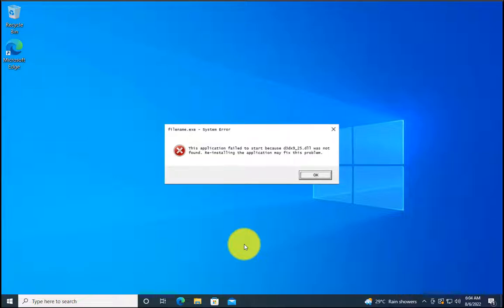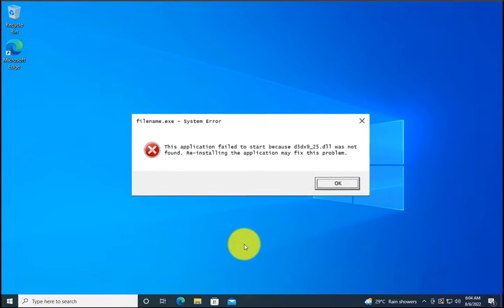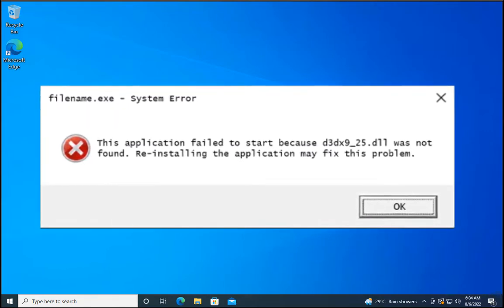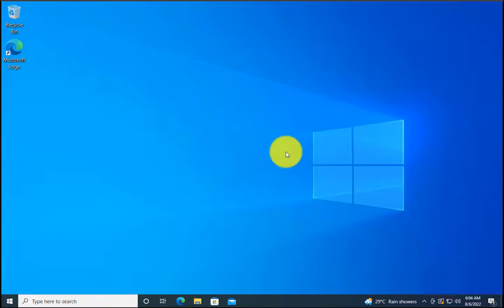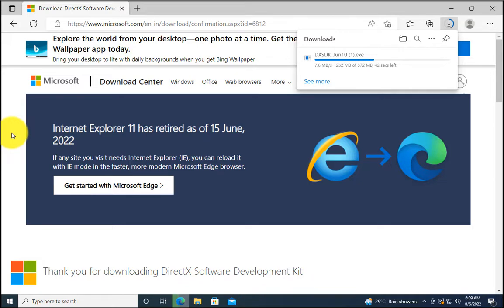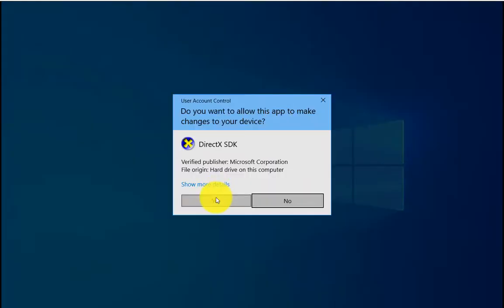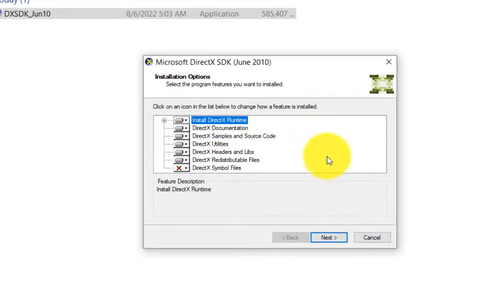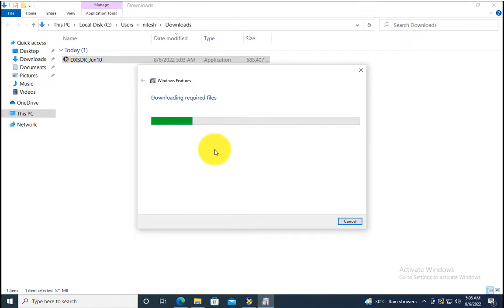[Fixed] - d3dx9_25.dll is missing from your computer Windows 10/ 11/ 7/ 8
In this video I'm going to show you how to fix the d3dx9_25.dll missing error on your computer.

So you're getting an error message that says "d3dx9_25.dll is missing from your computer"? Well don't worry, I'm going to show you how to fix it in just a few minutes.
This problem can occur for a lot of different reasons, but I have a solution for every scenario.

If you're trying to play a game on your computer and you get an error message that says "d3dx9_25.dll is missing from your computer," don't panic. It doesn't mean that your computer is broken or that you have to buy a new one. It just means that you need to download and install the d3dx9_25.dll file.

So click on the link given in the description and download DirectX Software Development Kit from Microsoft website.
I will wait for this software to download and once it's downloaded click on it to install on your computer.

Double click on this installer and then click on yes.

Click on Next and accept the licence agreement.
Click on Yes or No as per your requirement and click on Next.
Keep the Destination folder as default and click on Next, keep these settings default and click on next.

Let this software installation complete and reboot the computer once it's installed.

Your issue will be resolved now, I hope this video will help to resolve your issue. Thanks and Bye.

Issues resolved with the help from video:
d3dx9_25.dll,
d3dx9_25.dll windows 10,
d3dx9_25.dll missing windows 10 32 bit,
d3dx9_25.dll missing windows 10 64 bit,
the program can't start because d3dx9_25.dll is missing from your computer,

Translated titles:
[फिक्स्ड]-d3dx9_25.dll आपके कंप्यूटर से गायब ह

[Solucionado]-d3dx9_25.dll falta en su computadora Windows 10/11/7/8

[Behoben]-d3dx9_25.dll fehlt auf Ihrem Computer Windows 10/11/7/8

[Corrigé]-d3dx9_25.dll est manquant sur votre ordinateur Windows 10/11/7/8

[Corrigido]-d3dx9_25.dll está faltando no seu computador Windows 10/11/7/8

[Vastgestel]-d3dx9_25.dll ontbreek op jou rekenaar Windows 10 / 11 / 7 / 8

[تم الإصلاح]-d3dx9_25.dll مفقود من جهاز الكمبيوتر الخاص بك Windo

[স্থির]-d3dx9_25.dll আপনার কম্পিউটার থেকে অনুপ

[Opgelost]-d3dx9_25.dll ontbreekt op uw computer Windows 10/11/7/8

[Tetap]-d3dx9_25.dll hilang dari komputer Anda Windows 10 / 11 / 7 / 8

[நிலையானது]-d3dx9_25.dll உங்கள் கணினியில் Windows 10